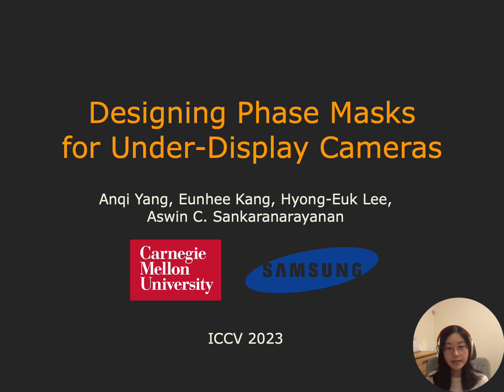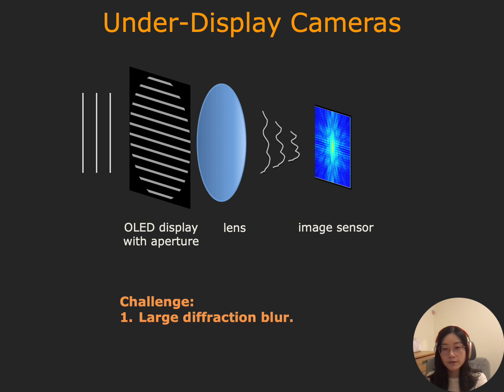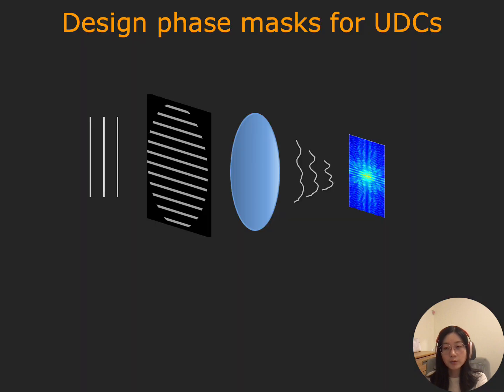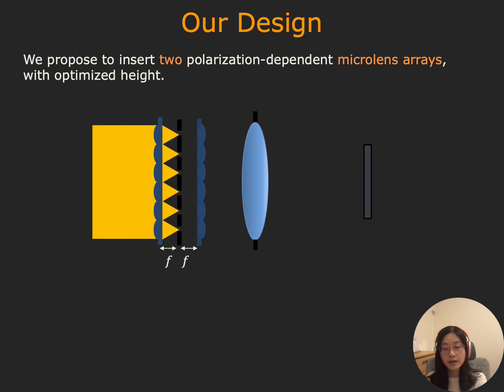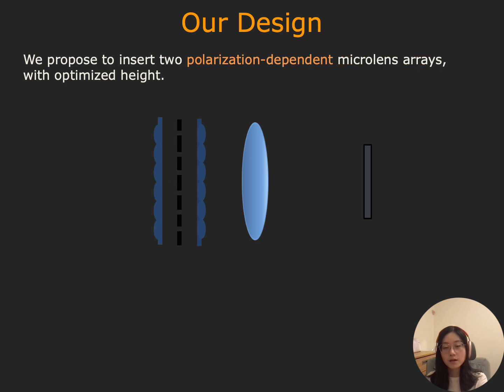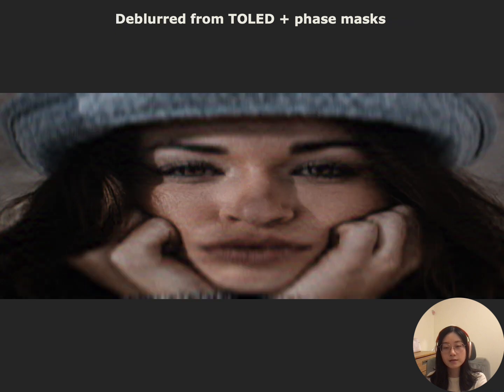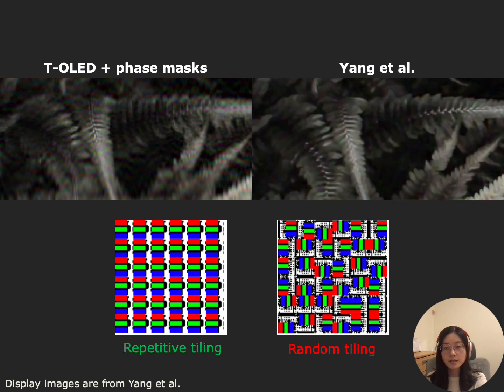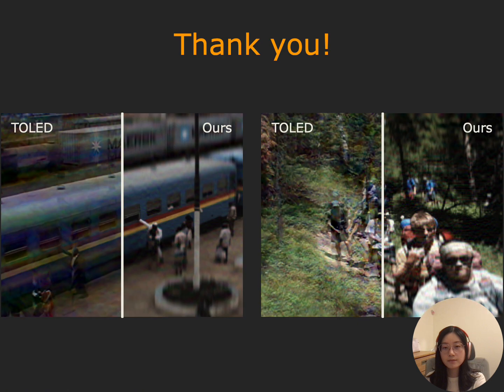Designing Phase Masks for Under-Display Cameras